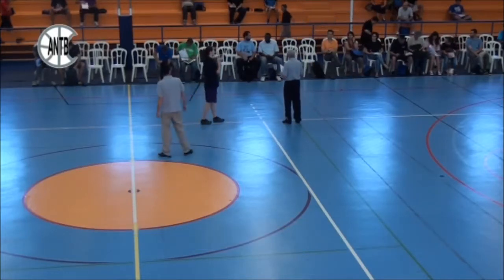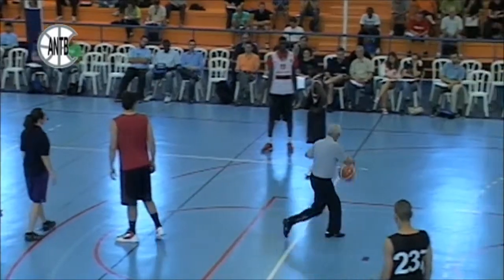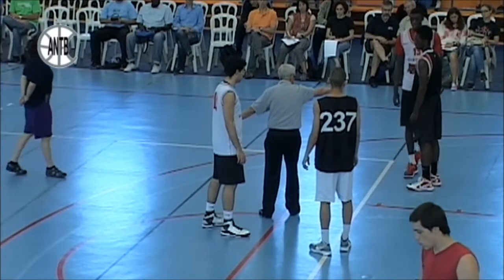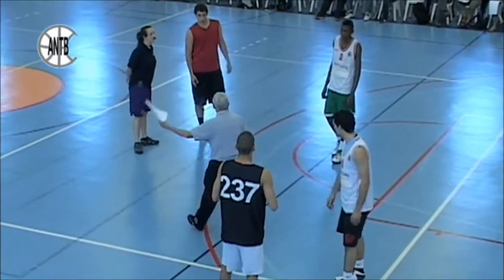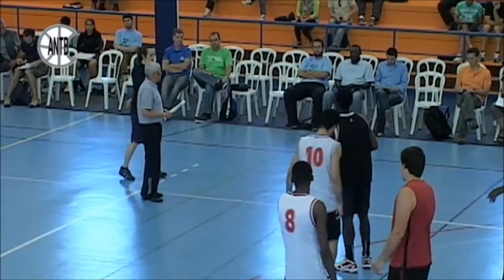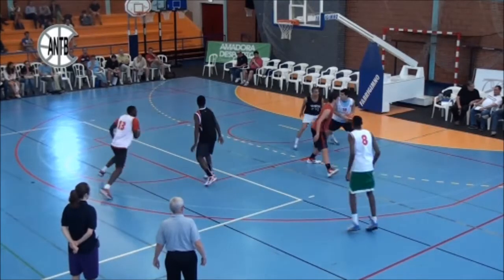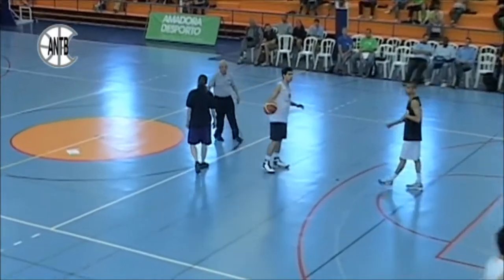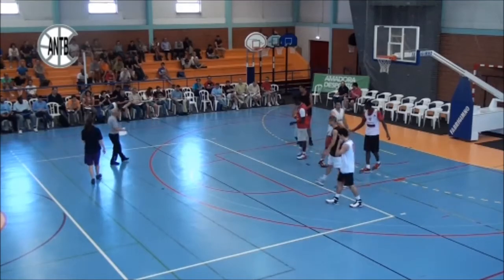Janez Drvaric I 3 on 3 Offensive Play Basic and Advanced I FIBA Basketball Coaching Clinic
Coach Janez Drvaric starts his clinic with offensive fundamentals in 3 on 3 like cuts, passes and movement without the ball. Afterwards he explains more complex situations like Pick and Roll or Pick and Pop.

Vita Janez Drvaric:

Head Coach Ufficiale Pordenone, Italy
Coaching in Italy, Croatia and Slovenia
Winner of European Cup of Cups Winners 1987 with Cibona Zagreb
Yugoslavia senior men
- Mediterian Games 1983 (1st)
Slovenia senior men
Yugoslavia cadets
- EC‘s 1987 (1st), 1989 (2nd), 1975 (3rd)
Assistant Coach Yugoslavia senior men
- Olympic Games 1984 (3rd), 1988 (2nd),
- EC 1989 (1st)
1996 to 2003 Technical Director of Slovenian NT's, the President of the Council of Experts, member of the Board of Slovenian Basketball Federation
Since 2005 Sports Director of Olimpija Ljubljana Youth Teams Basketbolda Bireysel Gelişim Antrenörlüğü